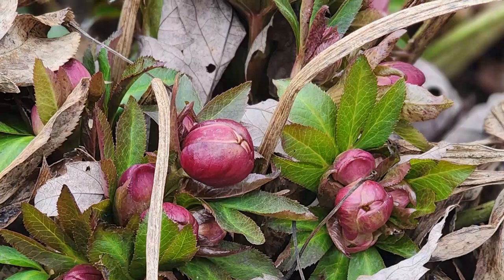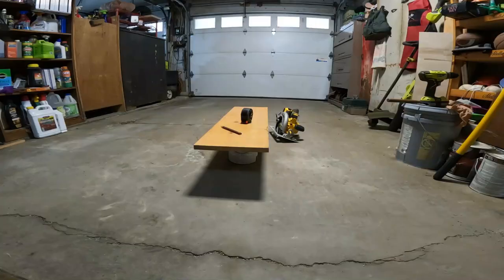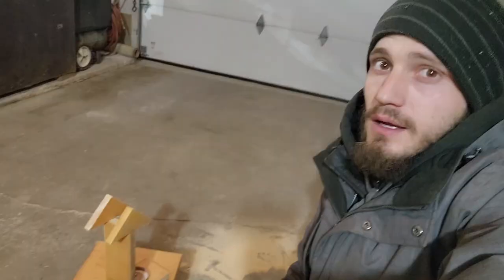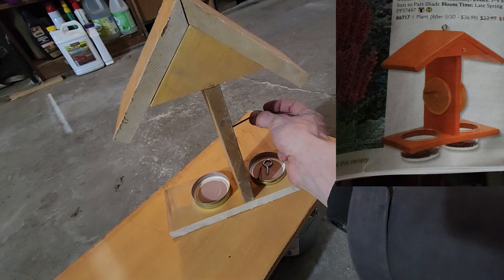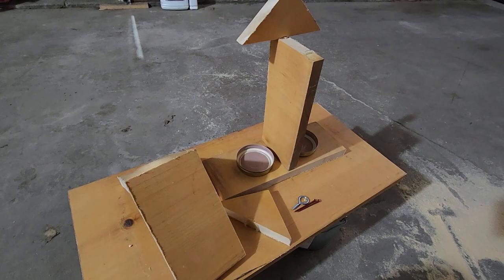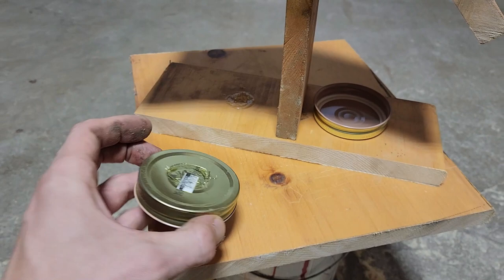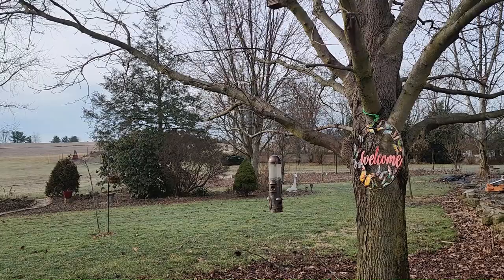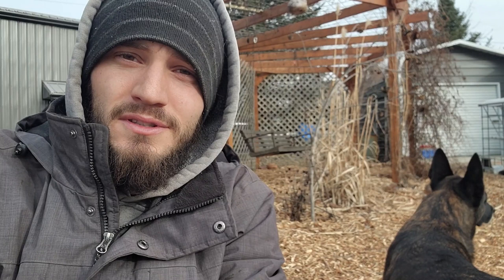How To Attract Orioles _ DIY Oriole Feeder // Whitt Acres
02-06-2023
Making my own oriole feeder now so I can get it out early this year, and some tips on attracting orioles to your garden.

811 Jefferson St
Unit 1052
811 Jefferson St
Unit 1052